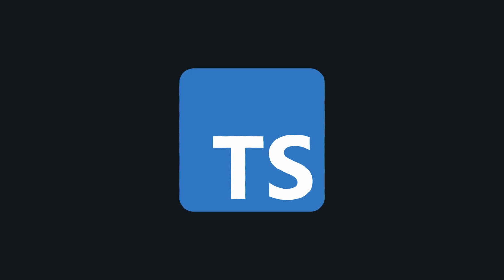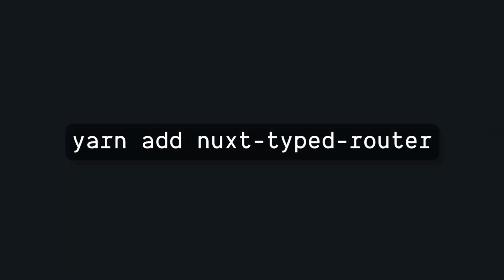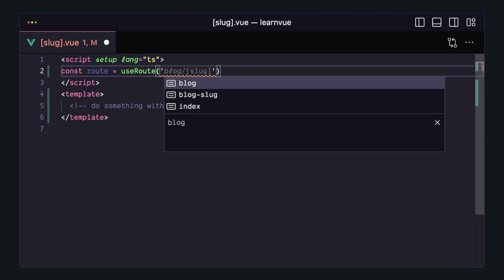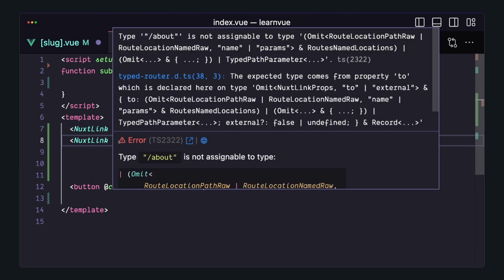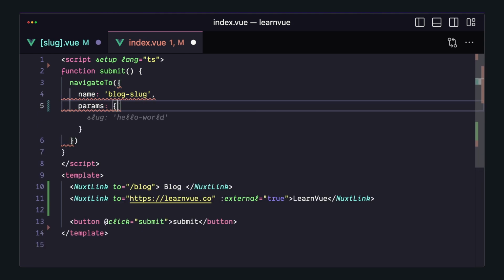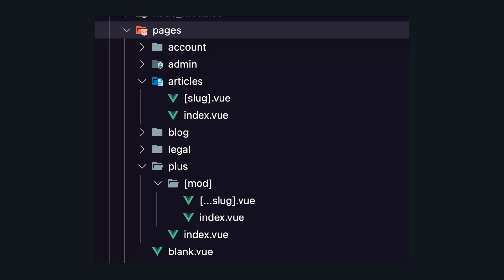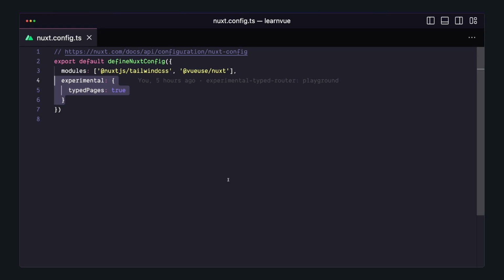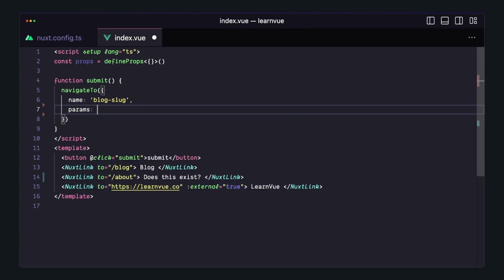I Wanted This Nuxt Feature for Years and It's Finally Here.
RESOURCES